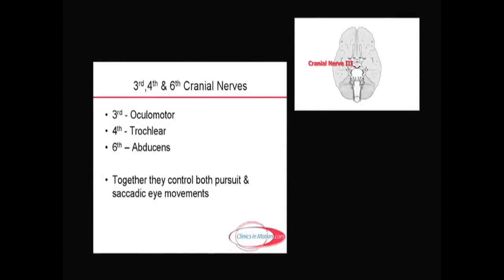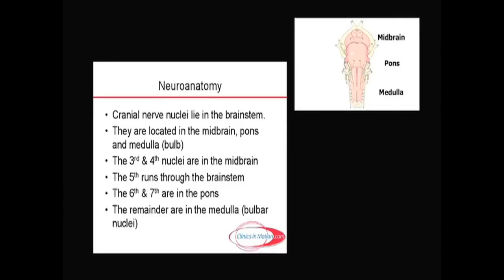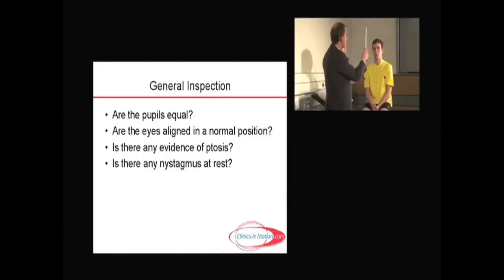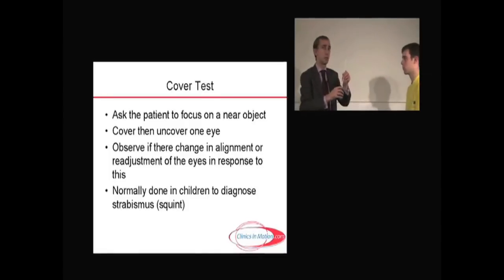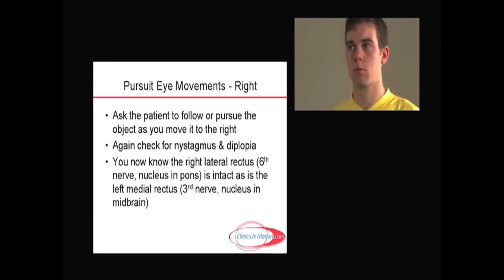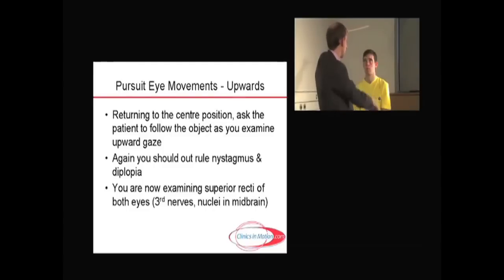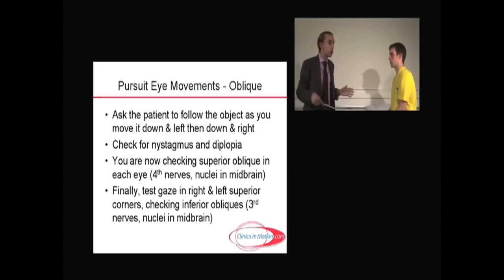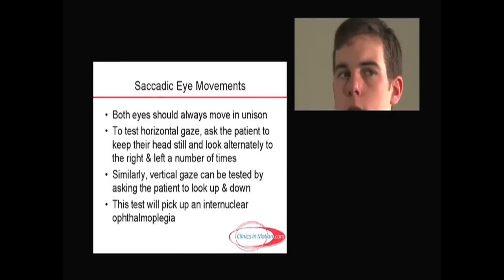Neurology - Topic 5c - Cranial Nerve 3,4,6 with notes